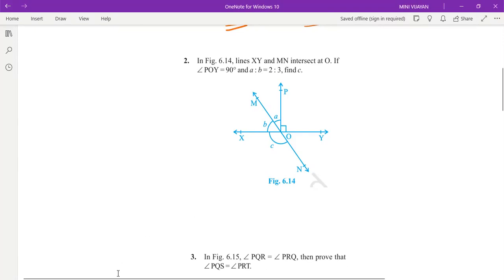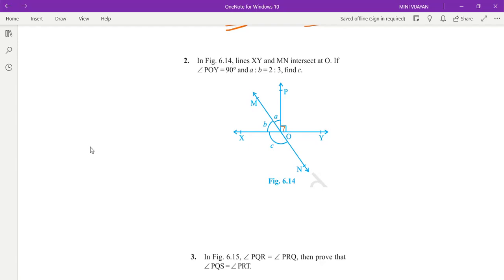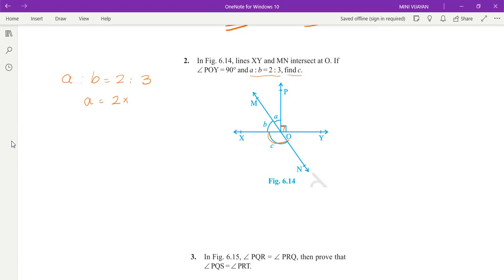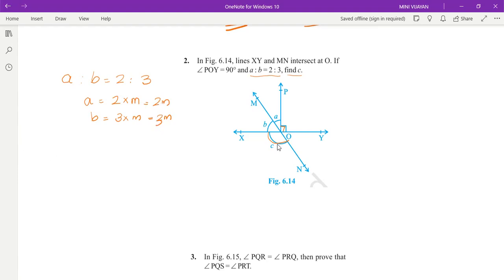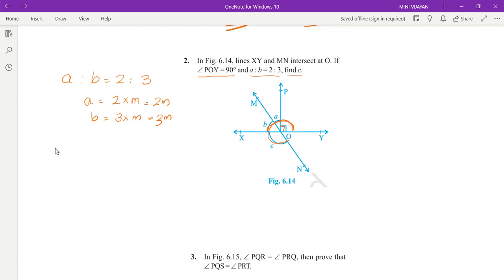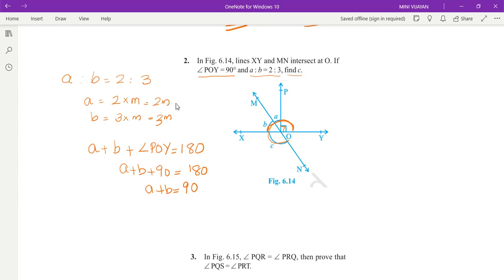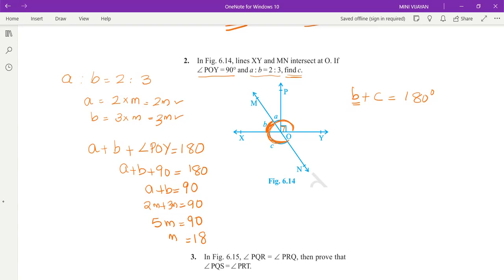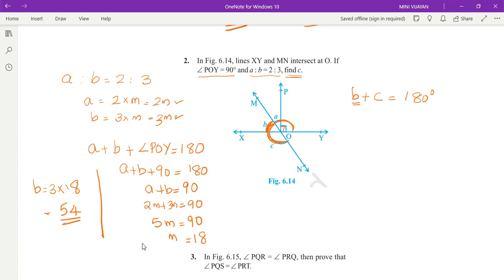Qn 2 of Exercise 2 of chapter 6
In this video, I explained how to solve the second question from chapter six, focusing on the relationship between angles A, B, and C. We established that angle A is to angle B in the ratio of 2:3, and since angle P O Y is 90 degrees, we found that A plus B equals 90 degrees. By determining the value of m as 18, we calculated angle B to be 54 degrees, leading us to find angle C as 126 degrees. I hope this explanation clarifies the concepts for you. Please review the calculations and let me know if you have any questions!